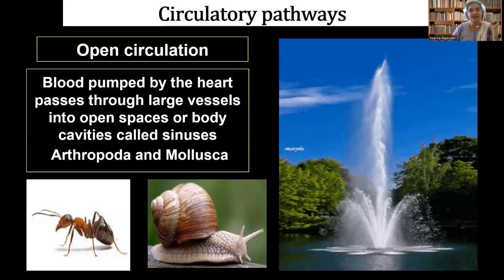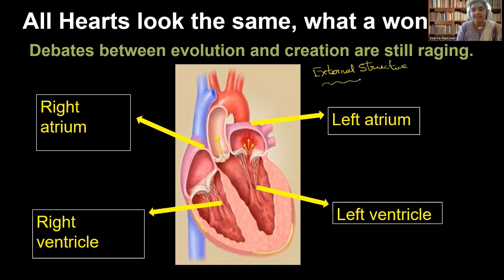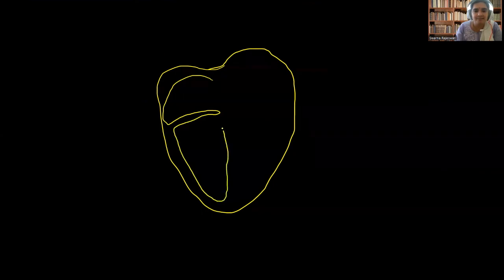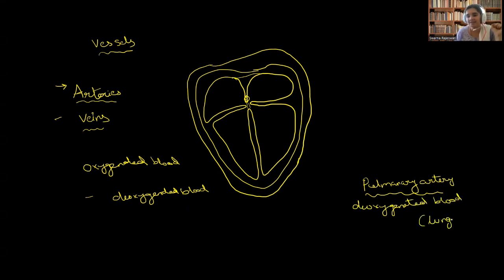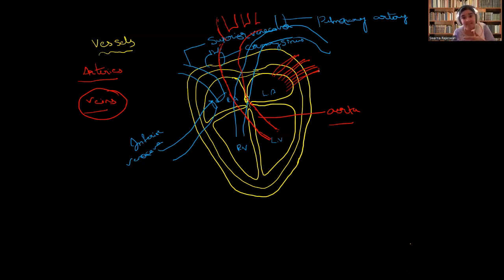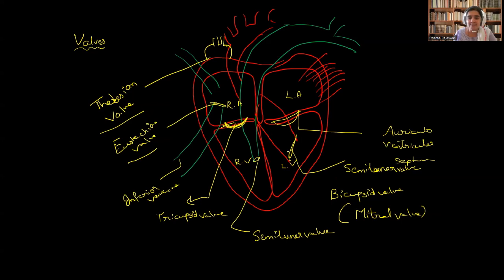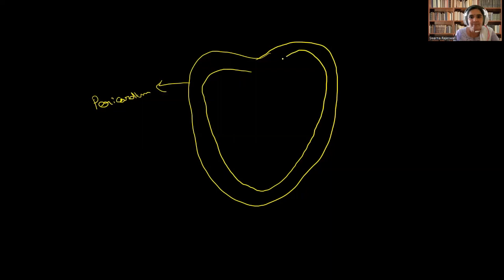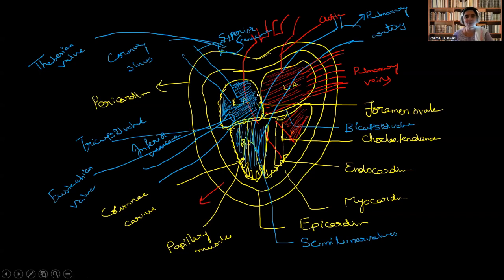The structure of HUMAN HEART made EXTREAMLY easy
STRUCTURE OF HEART ,ARTERIES,VEINS,,SEPTA,WALLS OF HEART,VALVES OF HEART
THIS IS VERY BENIFICIAL FOR INTERMEDIATE,NEET,EAMCET STUDENTS AMD EVEN 10 CLASS